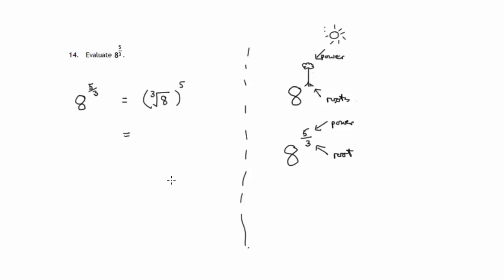Q14 Paper 1 SQA 2015 National 5 Mathematics Exam.